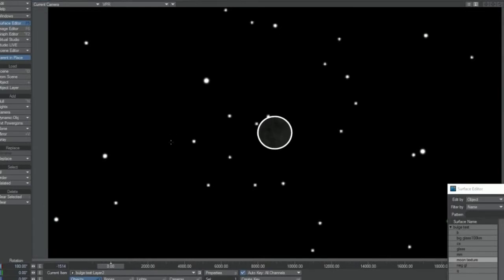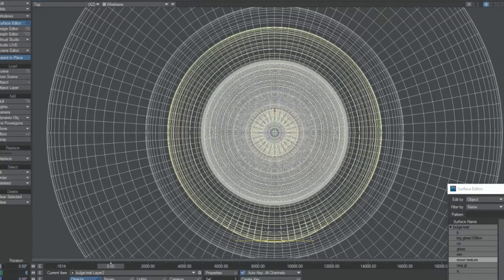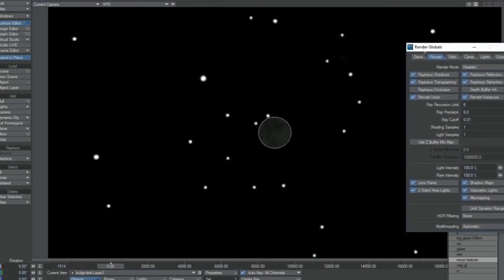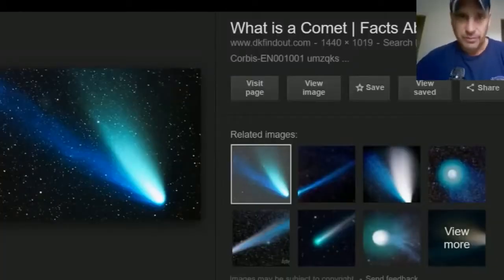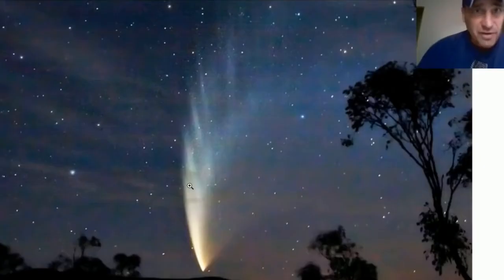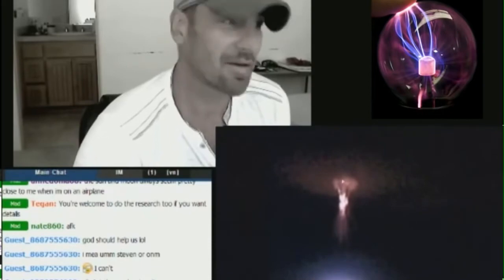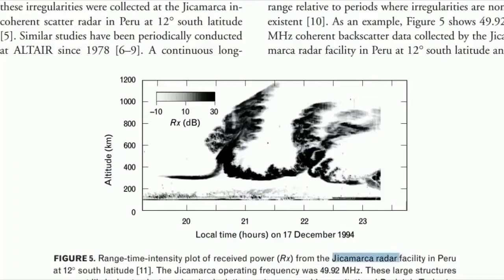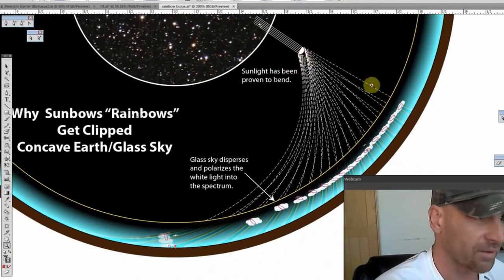The Glass Heavens Speak of the Small Universe - Lord Steven Christ's Concave Earth